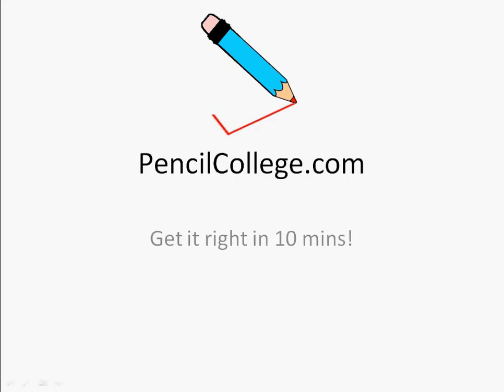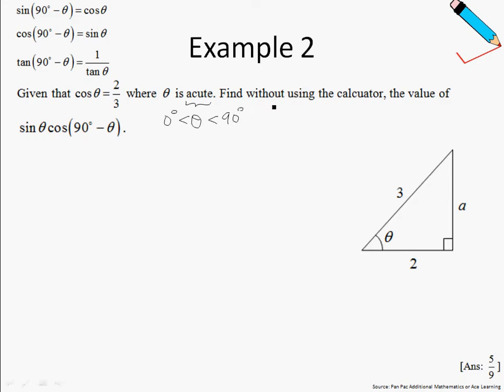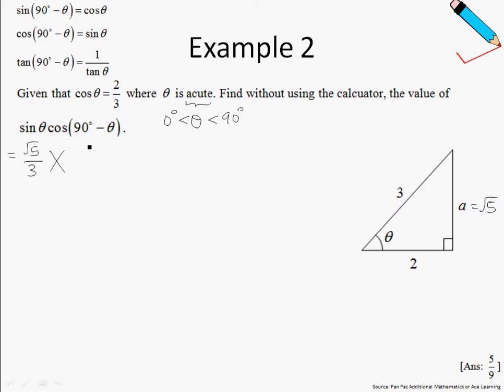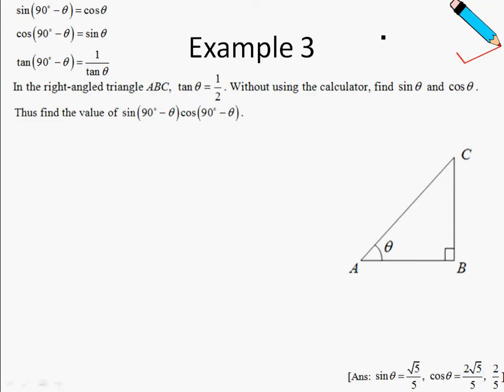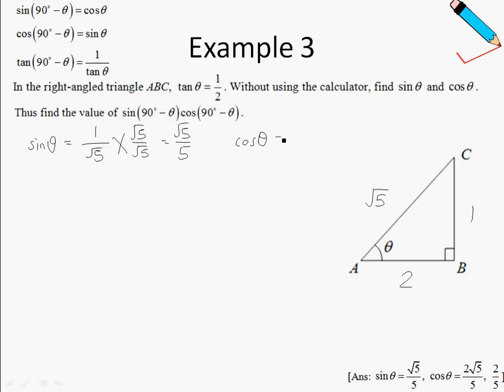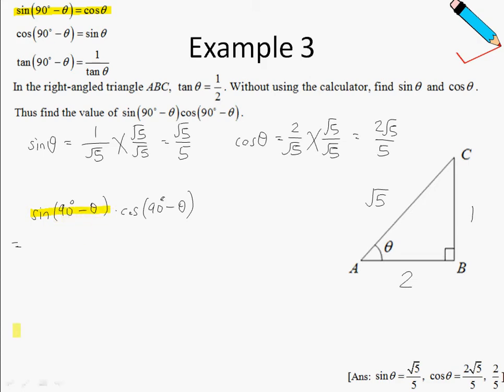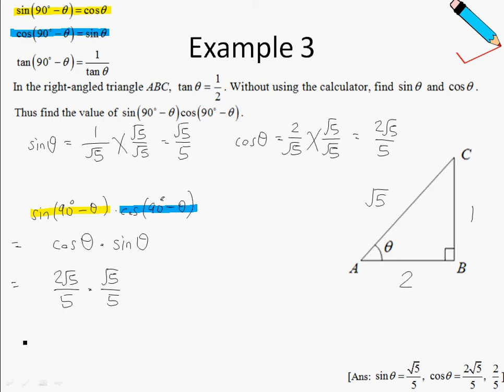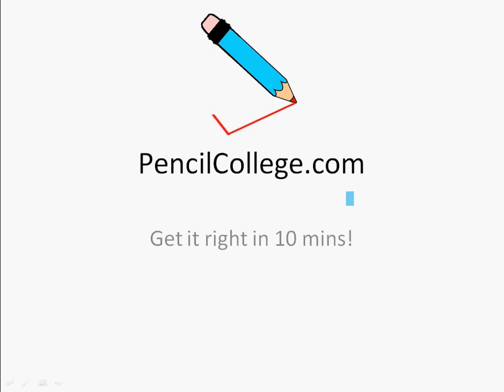A Maths Chap 11.1 Trigonometric Ratios and General Angles - Example 2 and 3